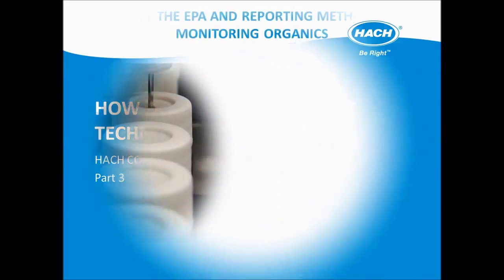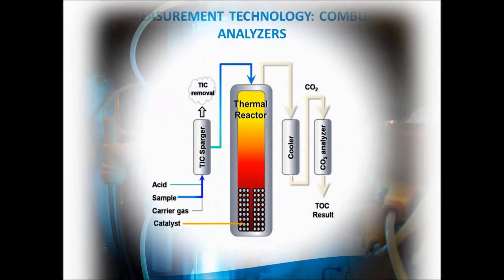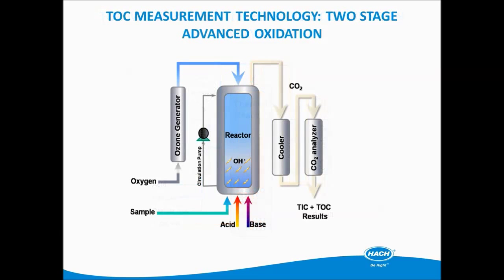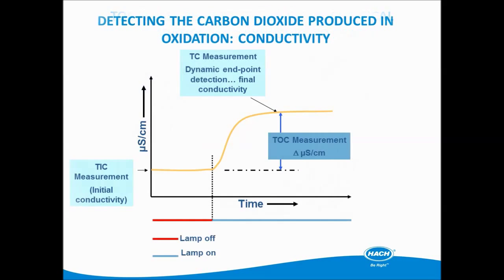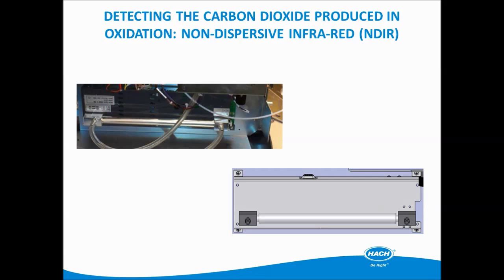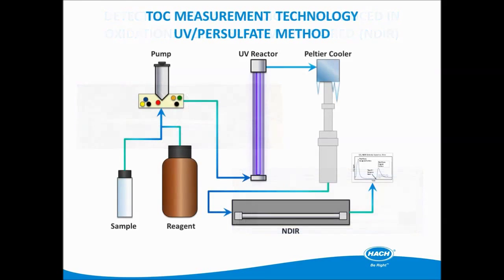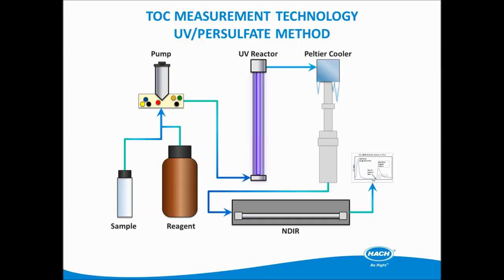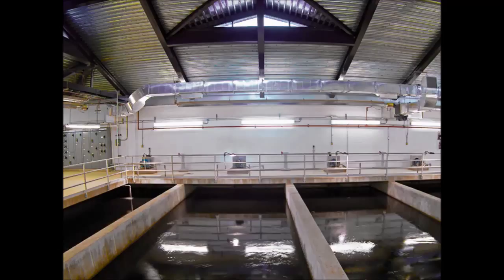How do TOC measurement technologies work?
Part Three of the Four-Part Hach TOC Video Series